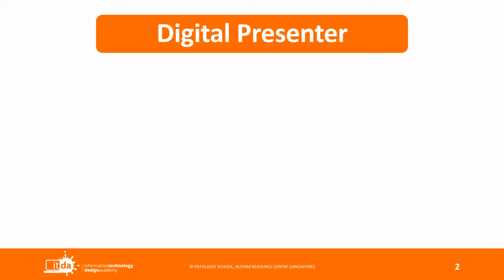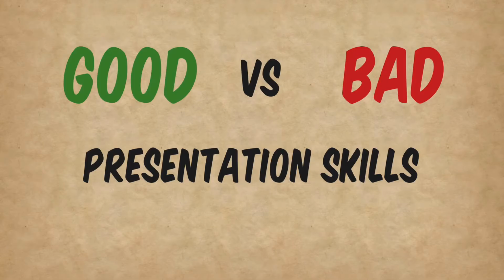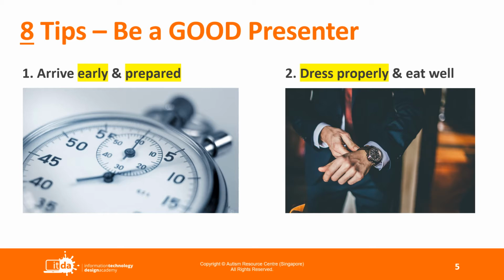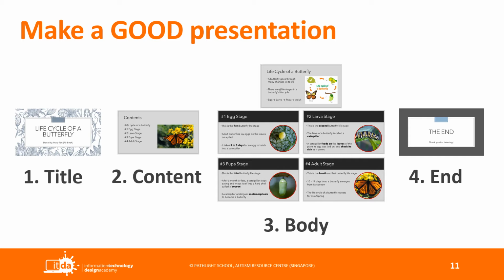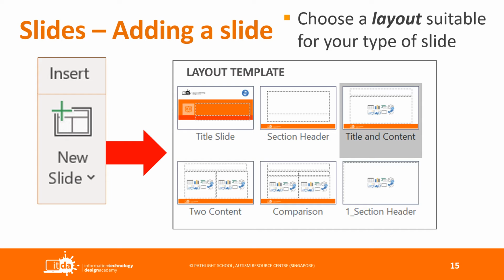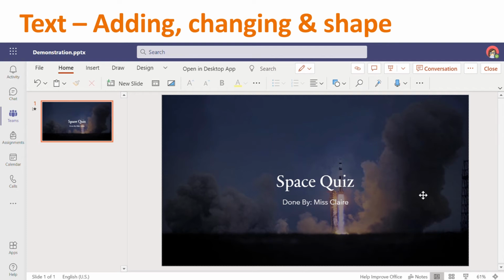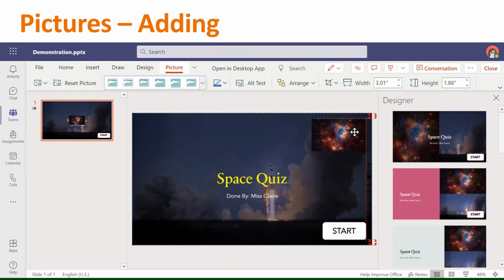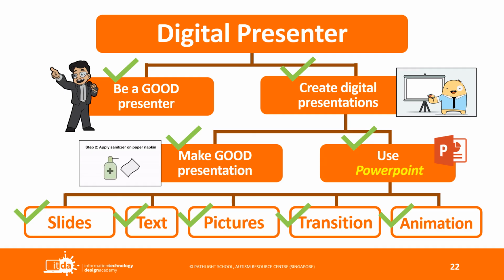Digital Presenter - Summary Lesson [HBL]